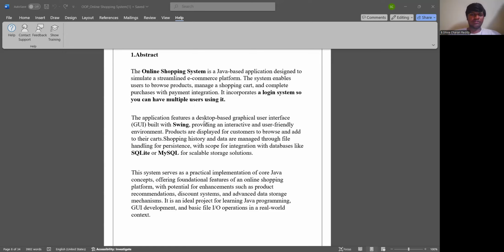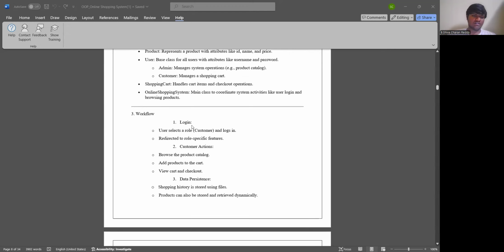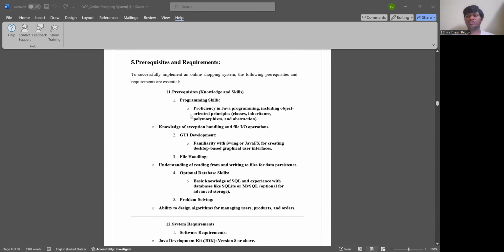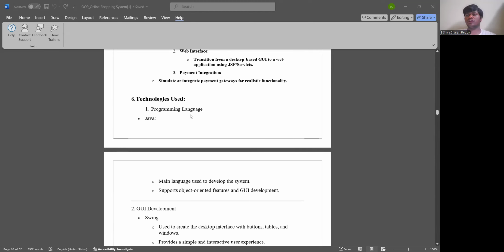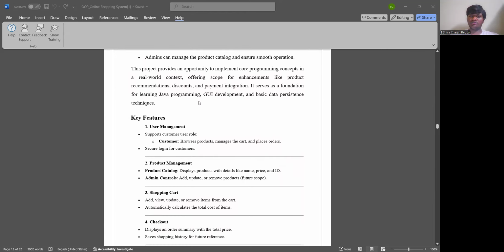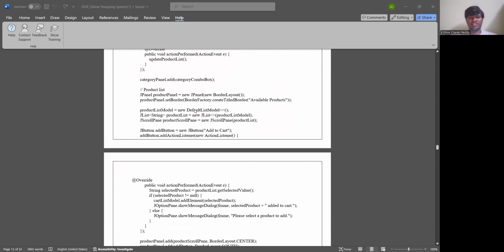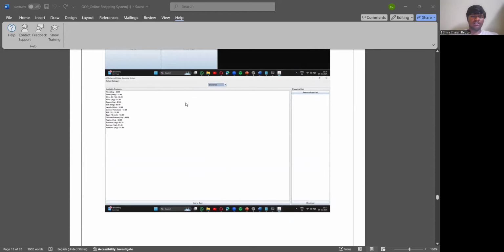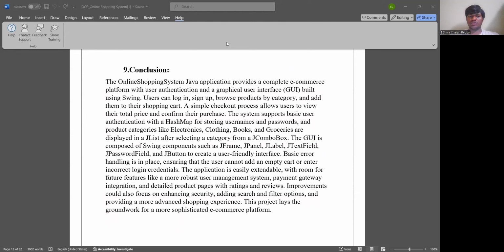Online Shopping System Project Self Evaluation and Report